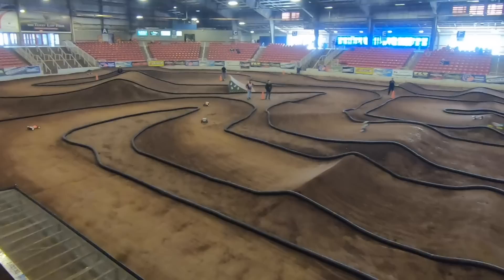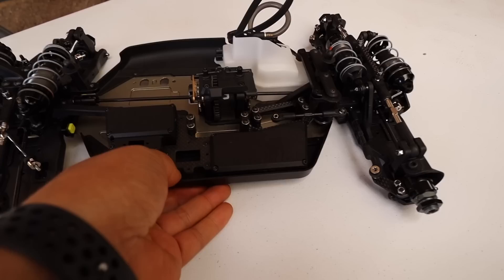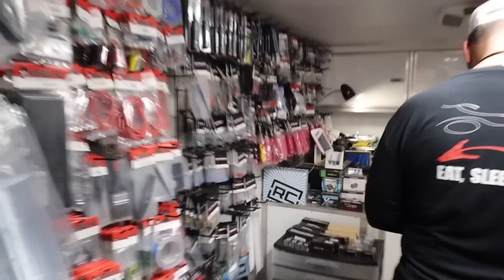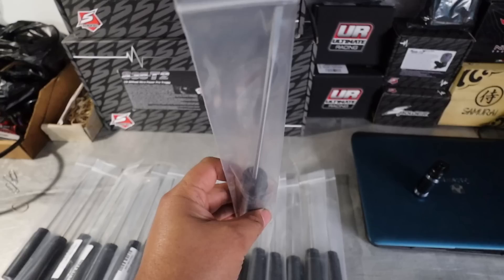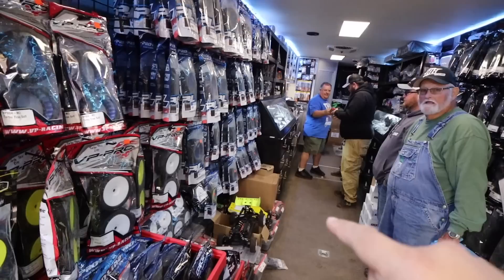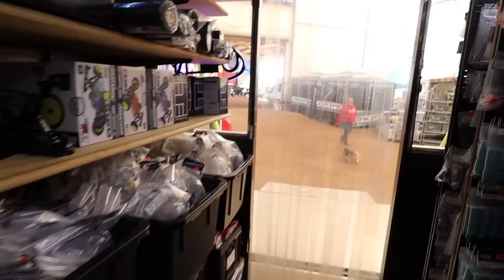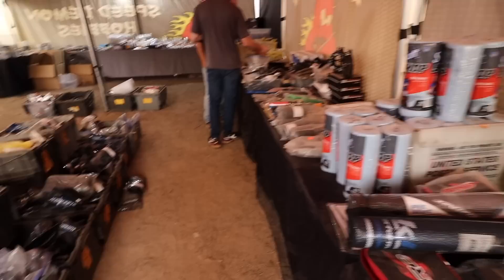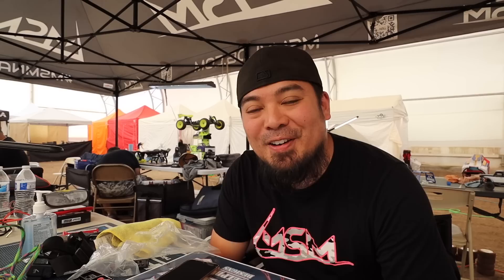RC CAR BACKFLIPS DURING A HUGE RACE | 2023 Psycho Nitro Blast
What every RC enthusiast NEEDS!

NEW V2 Thumb Steer Wheels are HERE!

6710 Virginia Pkwy Ste 215 PMB 69